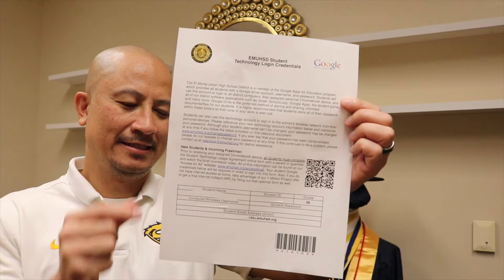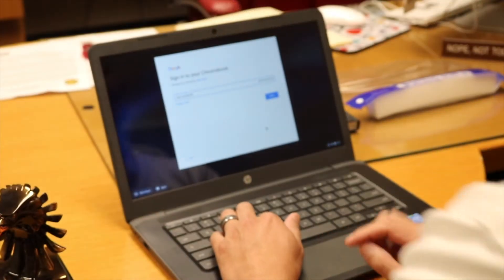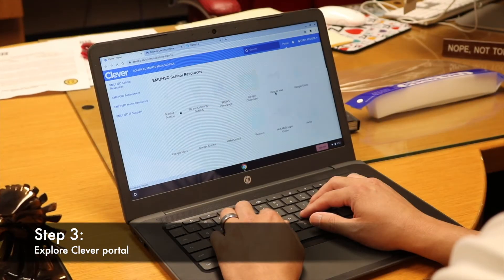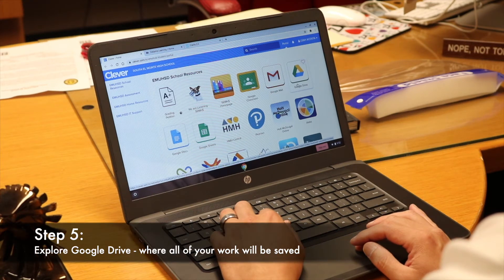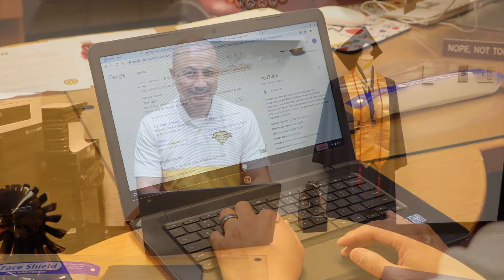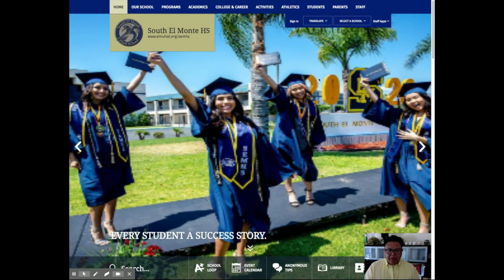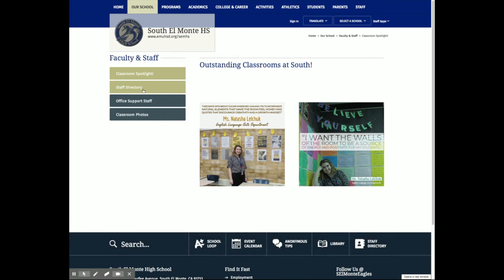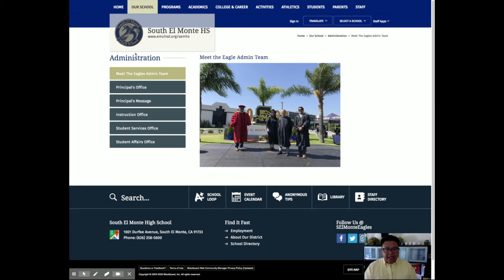SEMHS Freshmen Chromebook Orientation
Class of 2024! Here is a detailed walk through of your new chromebook for your journey into South El Monte High School.
Remember to practice digital citizenship and to be responsible for your device.